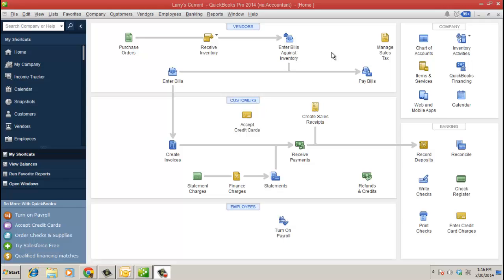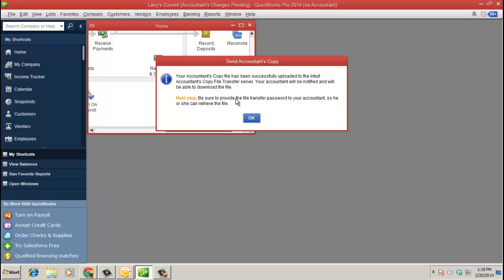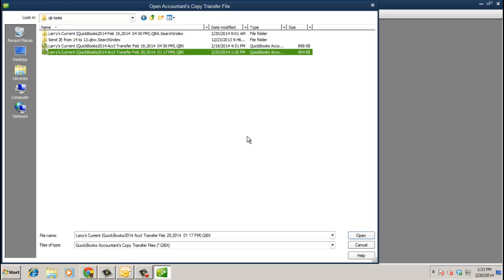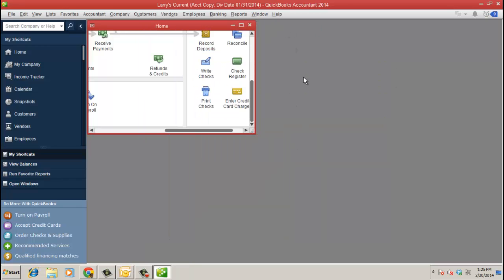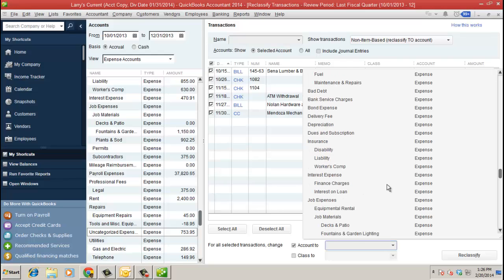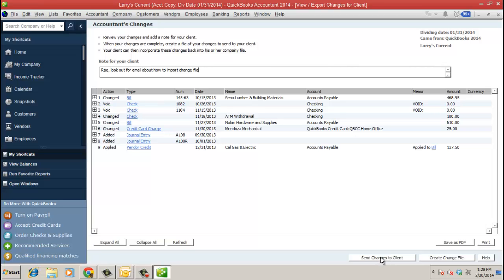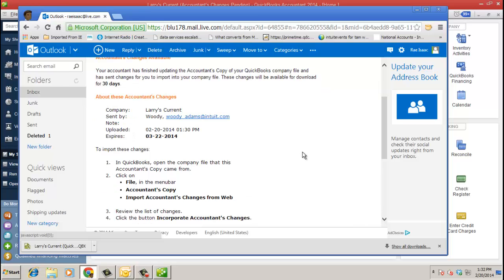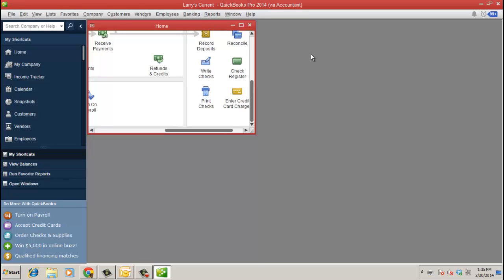Accountants Copy Process End to End Flow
Updated for current QB years.